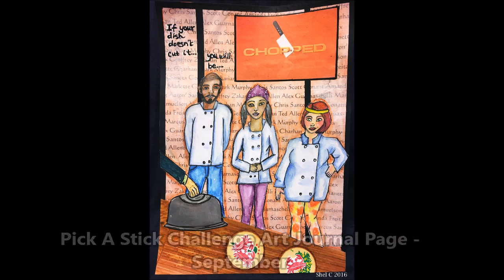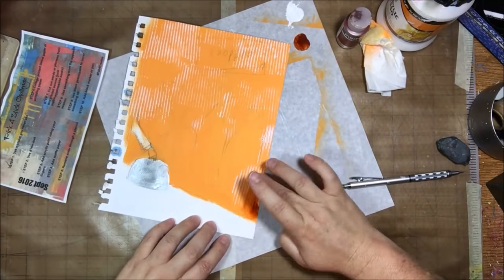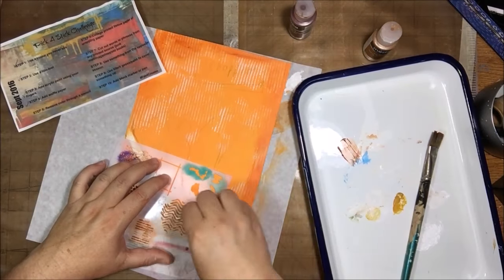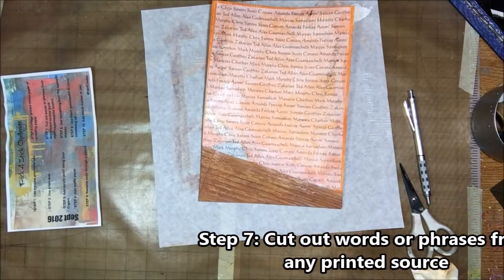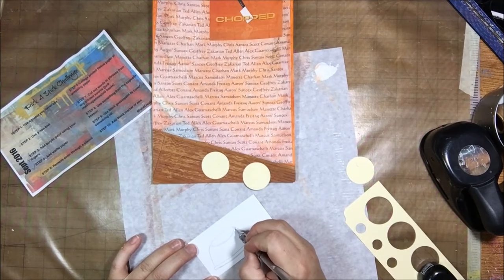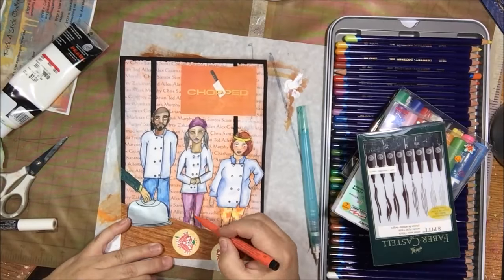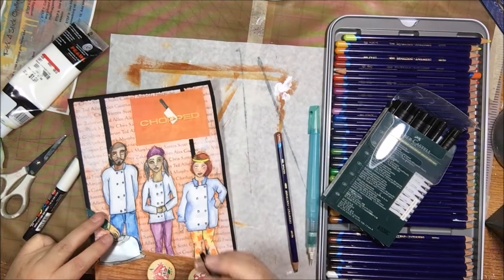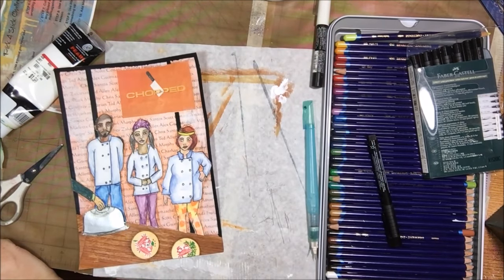PASC916 Pick a Stick Challenge Mixed Media Art journal Page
My September Pick A Stick Challenge mixed media art journal page. Also, Chopped show fan art :)

Materials Used and Links:
Mixed Media spiral book
Dylusions acrylic paint, squeezed orange
White gesso
Golden fluid acrylic paint, fine silver
Decoart fluid acrylic, quinacrodone gold
Mechanical drafting pencil
Embossing folder, stripes
Stencil, texturized
Decoart fluid acrylic, raw sienna
Liquitex Matte Gel medium
Circle punch
Posca pen set, extra fine
Inktense pencils
Aquash brush
Neocolor II water soluble crayons
Pitt artist pens
Crab stamp (similar)